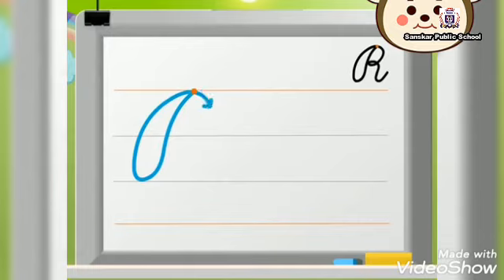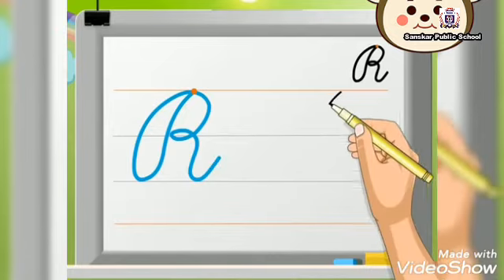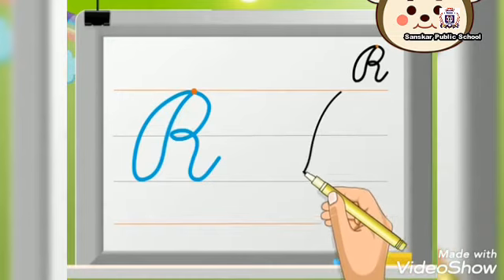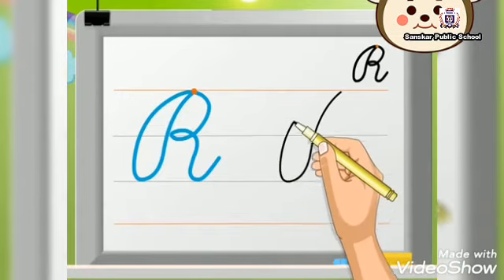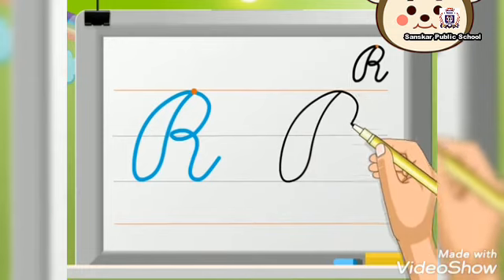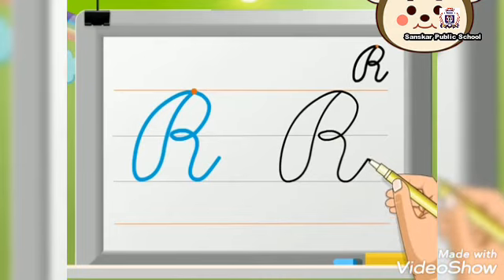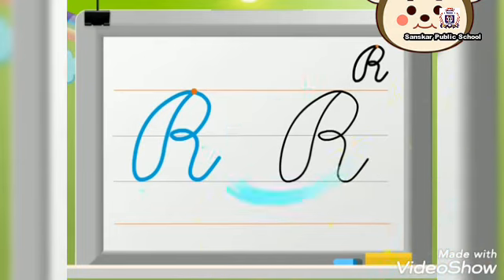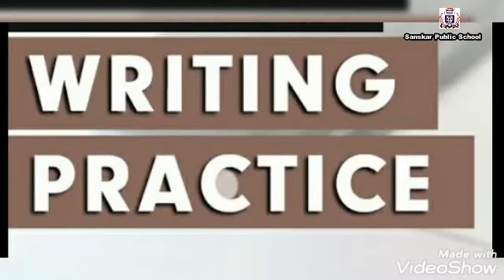Class-LKG Subject-English (Topic-Written Capital Cursive Letter "R")